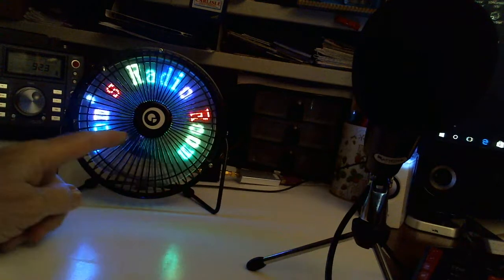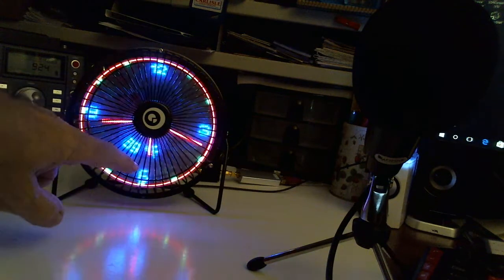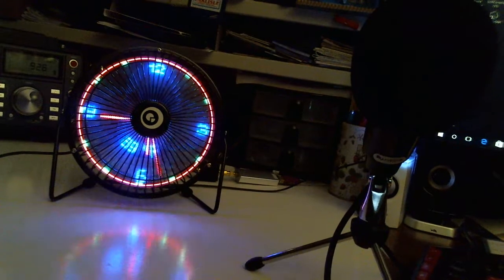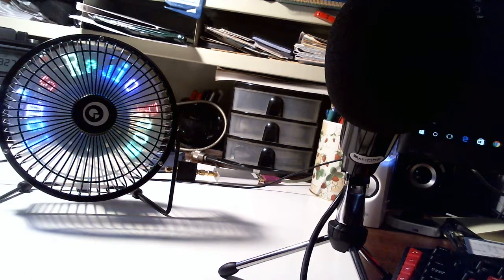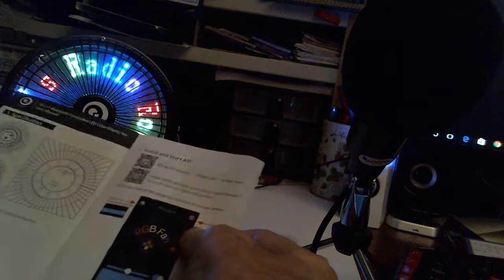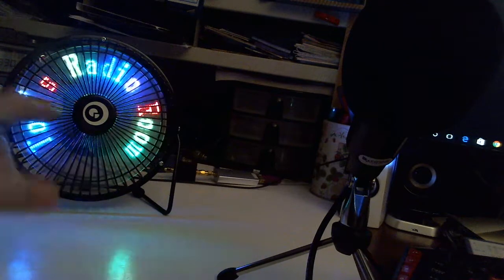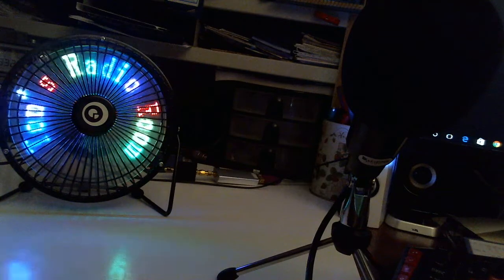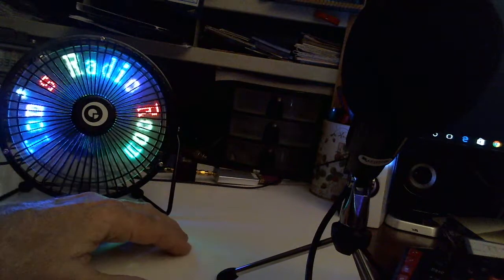TRRS #1234 - USB Fan/Clock